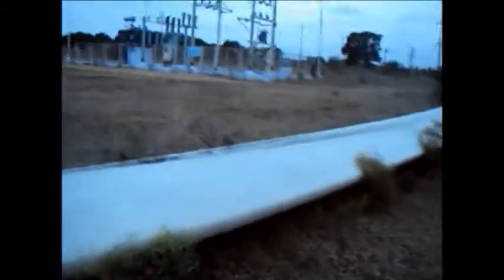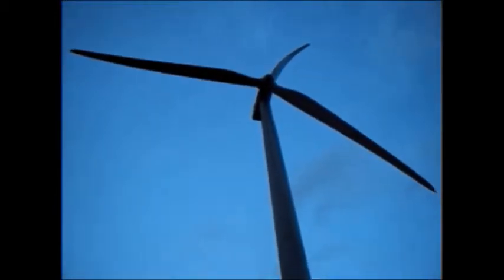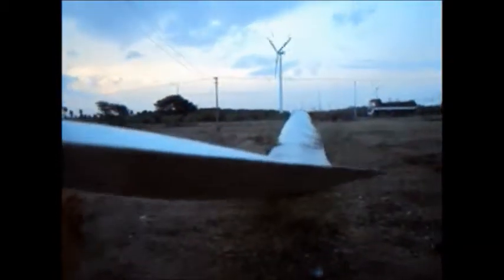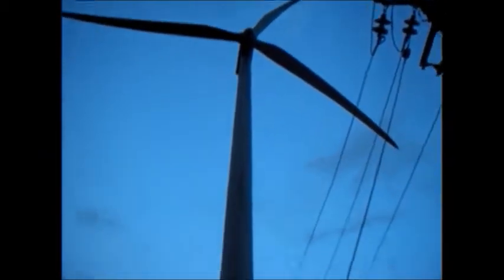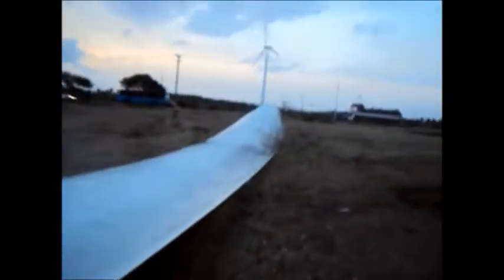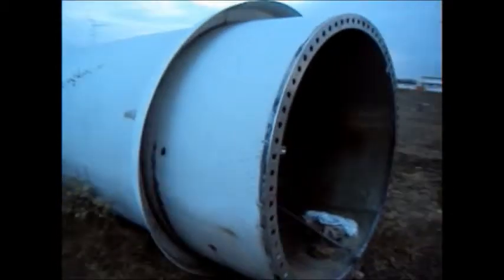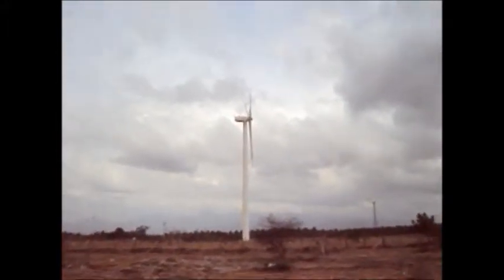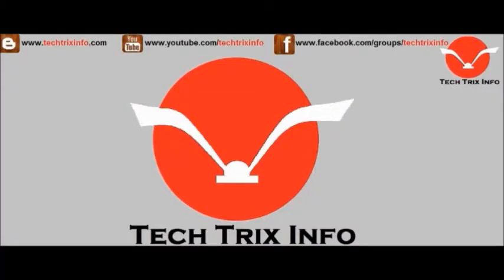How big is a wind mill leaf. ✔